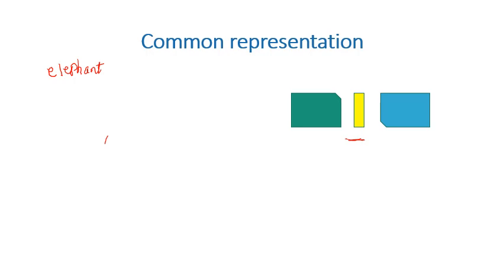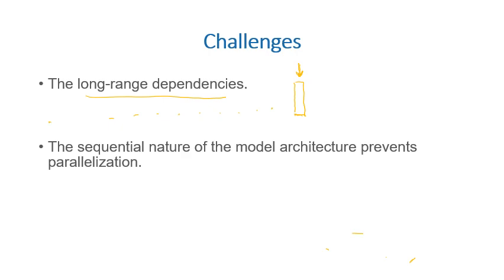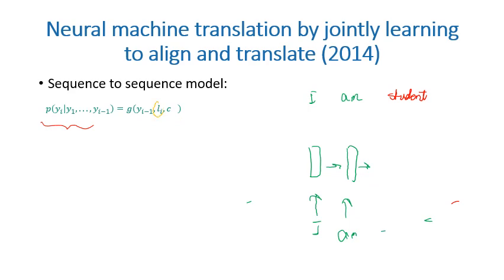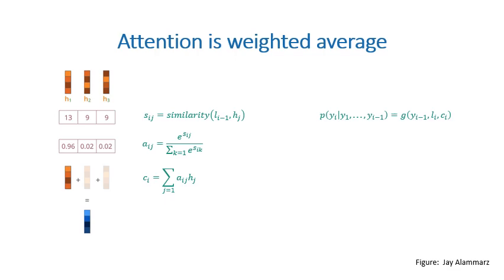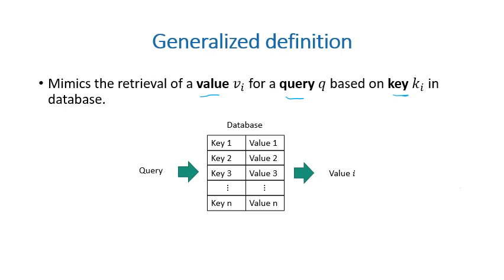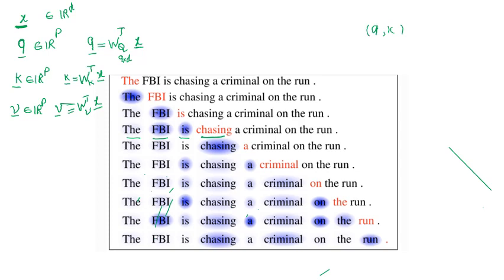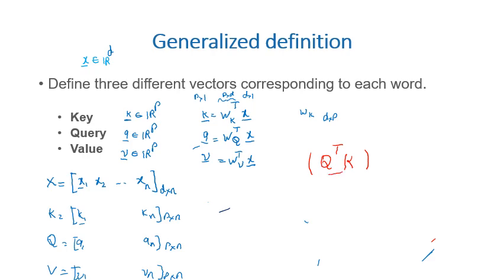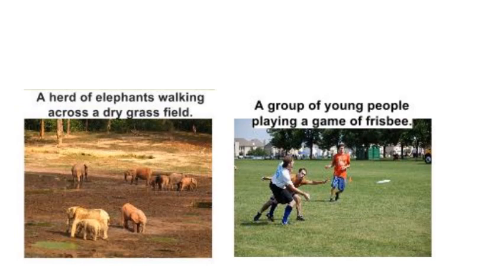Ali Ghodsi, Lect 10 (Fall 2020): Deep learning, Attention mechanism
Attention Mechanism
Attention Model
Sequence to sequence
Deep Learning
Transformers
Attention is all you need
Look, attend, and tell